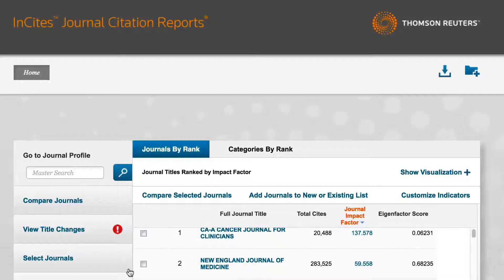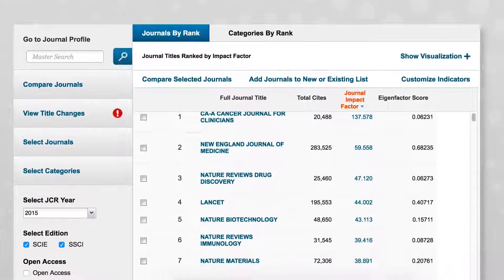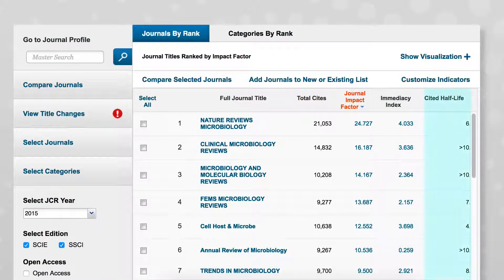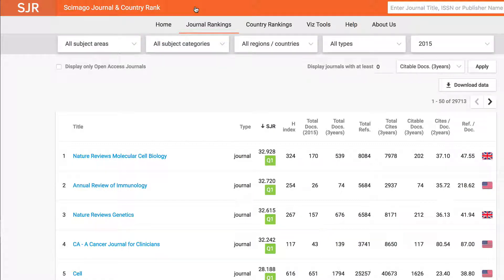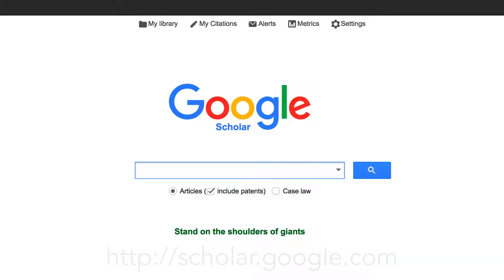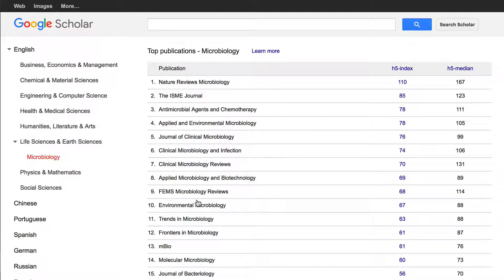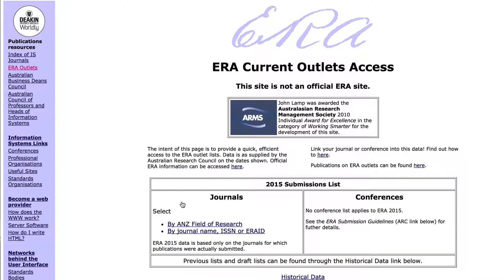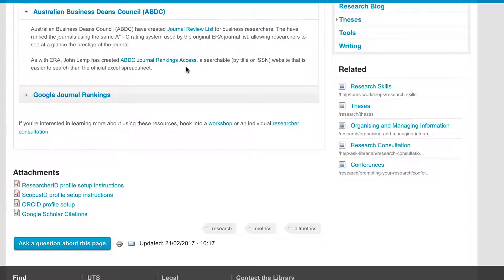Publishing and Journal Rankings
This video is part of a series of tutorials and covers the basics of publishing metrics including Journal Citation Reports, SciMago, Google Scholar, as well as publication lists such as the ERA list and the Australian Business Deans Council list.